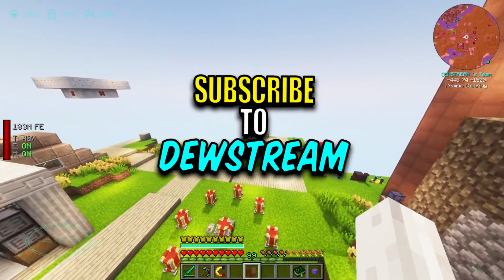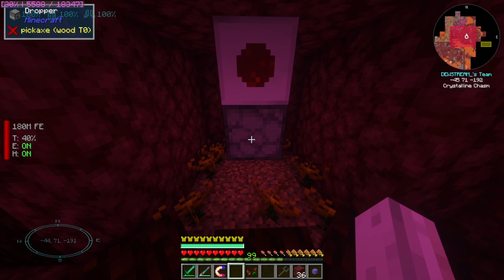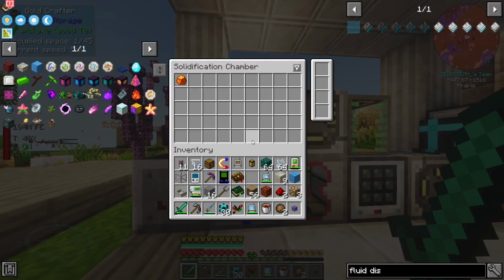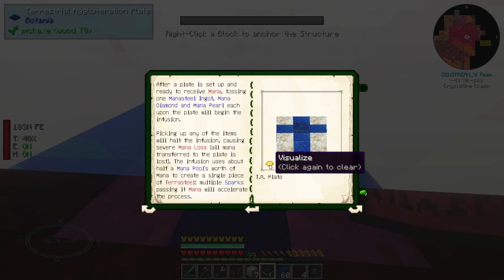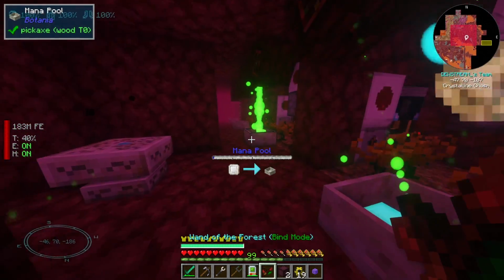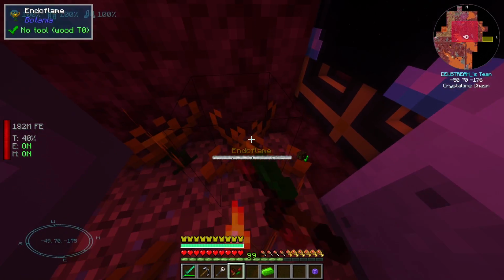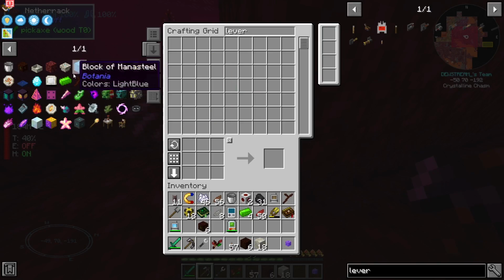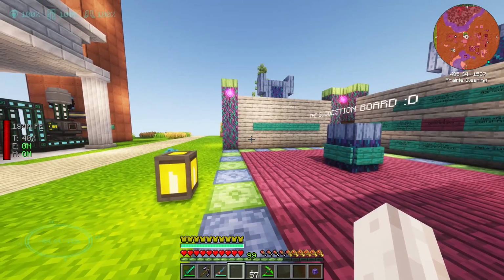Ep82 Terra Shatterer - Minecraft All The Mods 6 Modpack